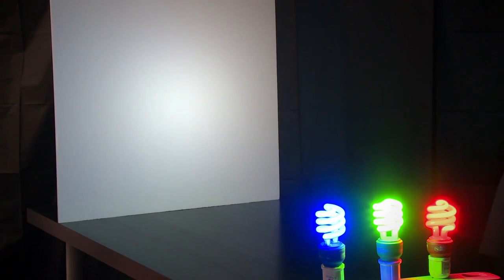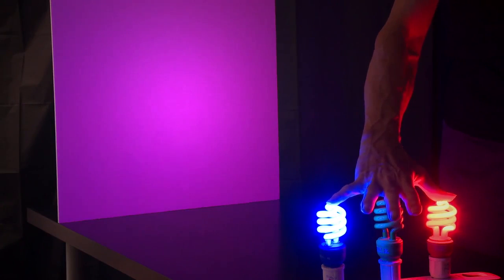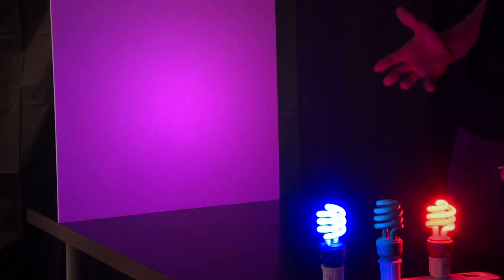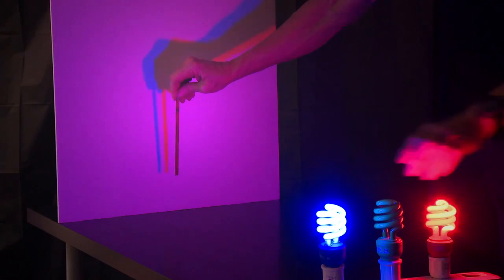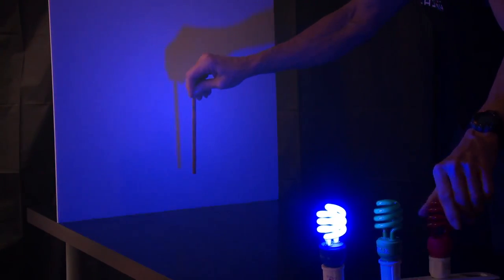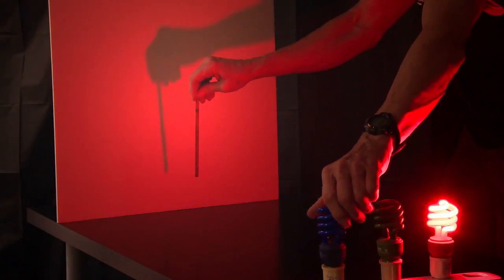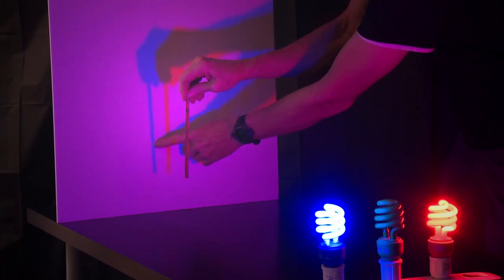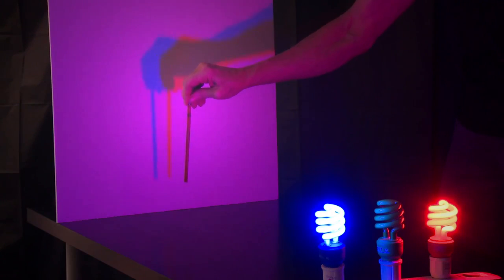Colored Shadows, How It Works Part 2: Two Lights, Two Shadows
What happens when you mix red, green, and blue light? In this video collaboration with the Khan Academy, Exploratorium senior scientist and educator Paul Doherty demonstrates some fun ways to explore and learn about color and light.

This easy-to-do science "snack" (a hands-on activity that has been thoroughly tested by teachers and uses only readily available materials) is based on a floor exhibit at the Exploratorium, and was originally developed by Exploratorium educators.

The Exploratorium Teacher Institute (TI), the professional development arm of the Exploratorium, has worked with middle school and high school science teachers since 1984. TI offers a rich mix of hands-on activities based on Exploratorium exhibits, content-based discussions, classroom materials, Web-based teaching resources, and machine shop experiences through our Summer Institutes, Saturday Workshops, Alumni Workshops, Teacher Induction Programs and more.